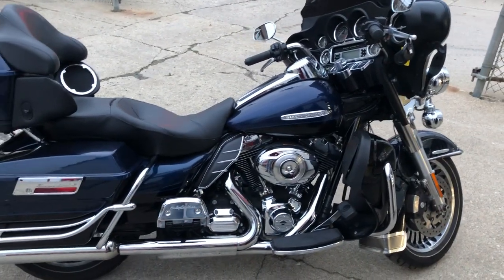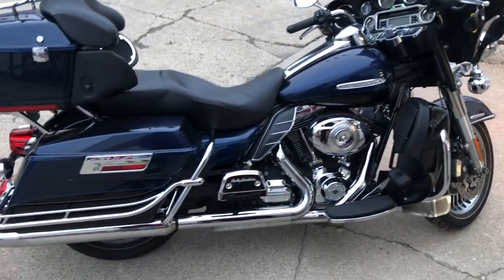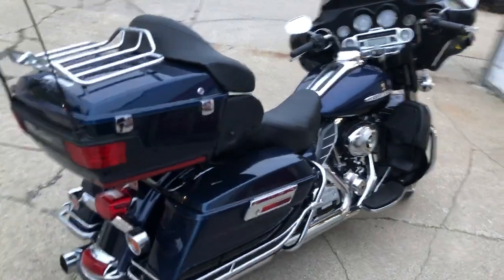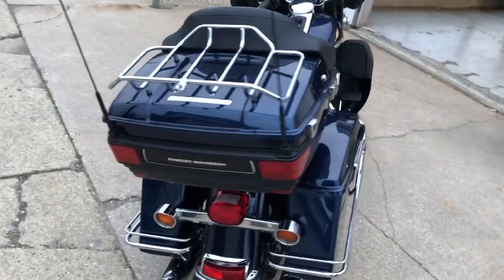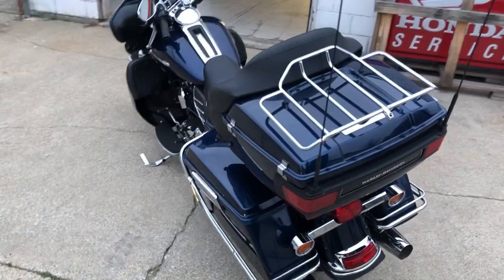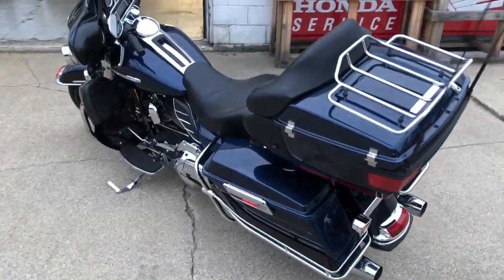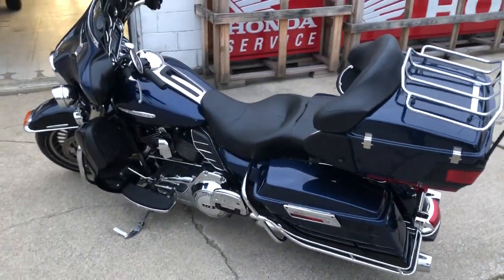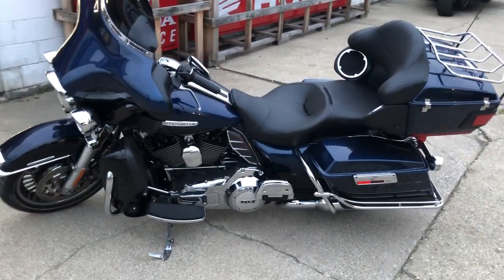USED 2013 HARLEY ULTRA LIMITED FOR SALE IN MI WITH TWO-TONE BLACK & BLUE PAINT! U7122